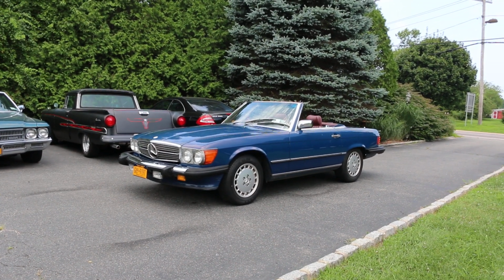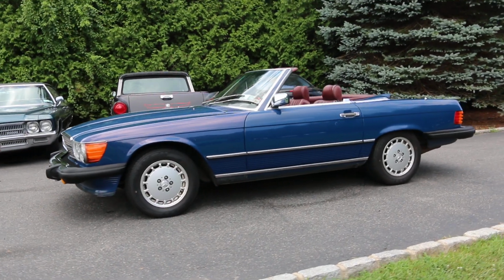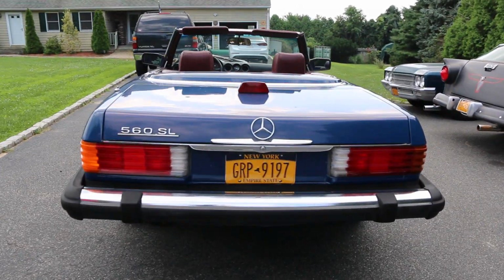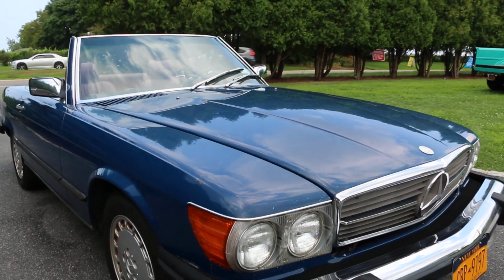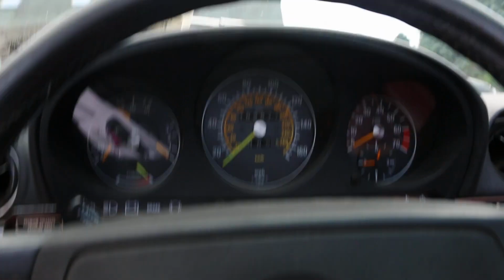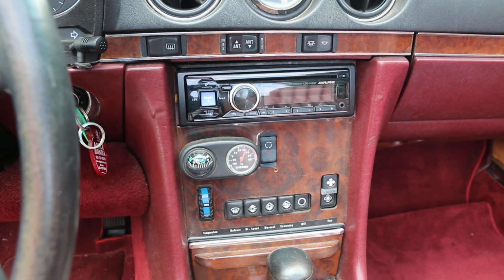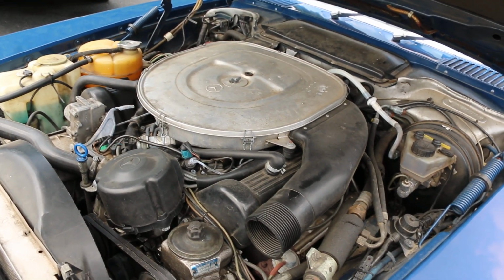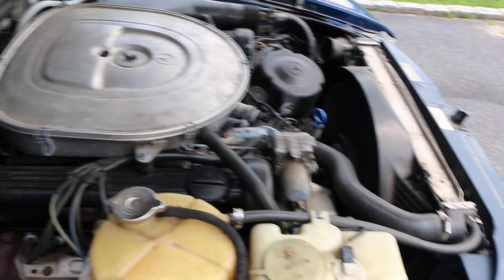1986 Mercedes 560SL Roadster For Sale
1986 Mercedes 560SL Roadster For Sale
With the Current Owner For Almost 6 Years
125,000 Miles
Rare Color Combination
Custom Alpine Sterio
Hard Top Included(White)
Timing Chain Replaced
Air Conditioning Converted to R34
Runs and Drives Fantastic